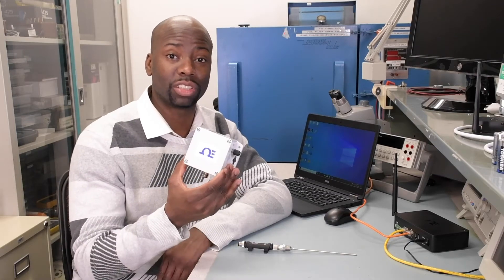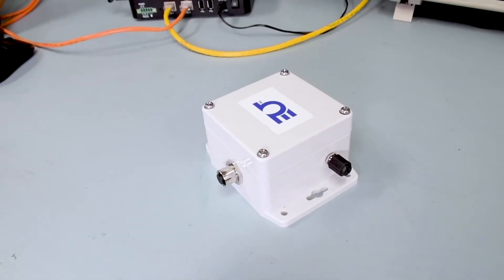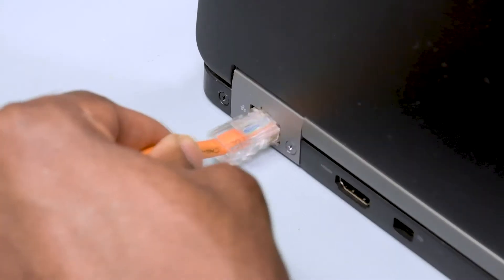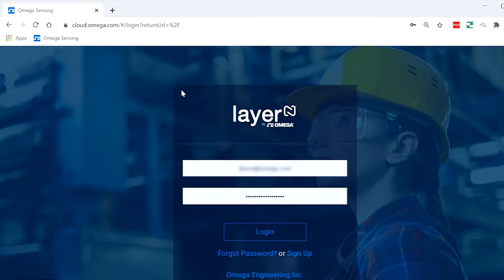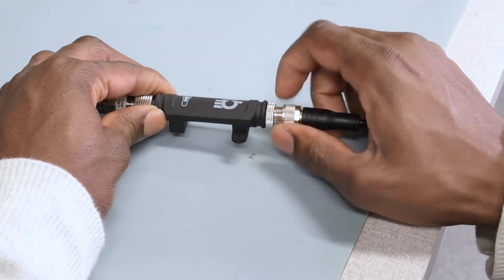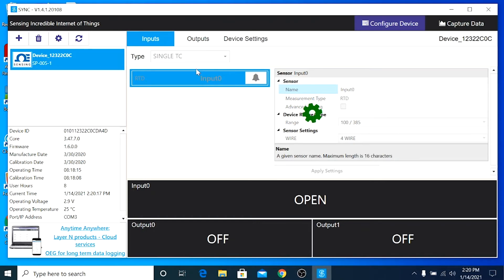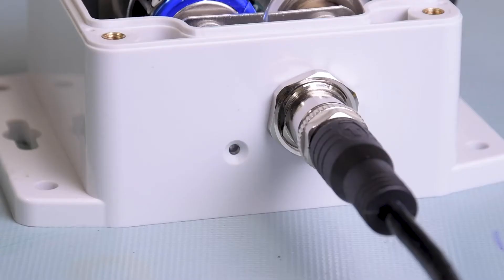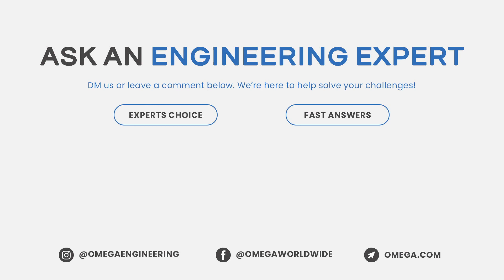Connecting a Thermocouple to The Omega Layer N IF-006 Smart Interface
In this video Chet from Omega shows us how to connect a Type J Thermocouple to the IF-006 and breaks down the configuration and pairing of a smart thermocouple sensor into the Layer N smart sensing ecosystem.

To create an omega cloud account goto: cloud.omega.com